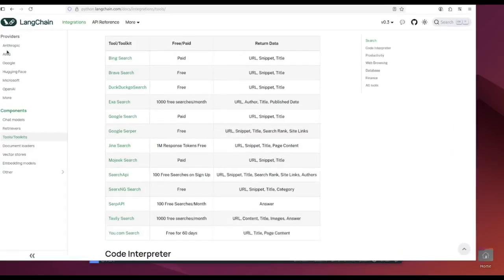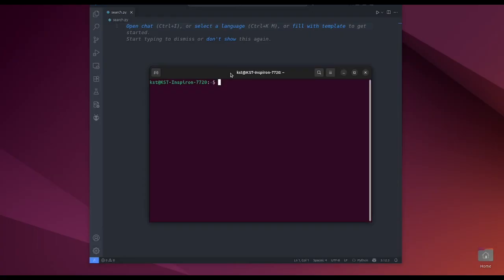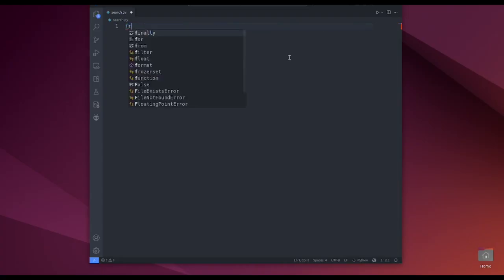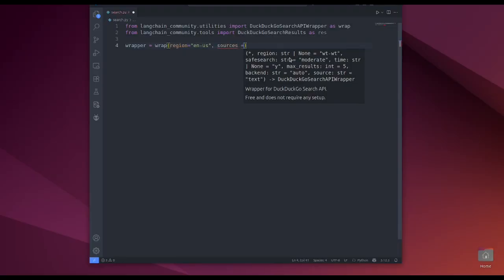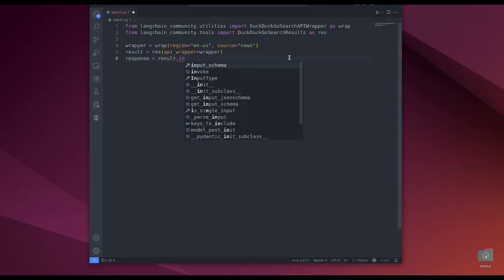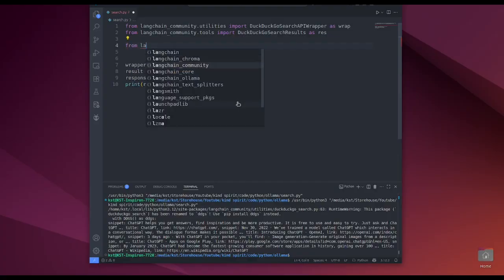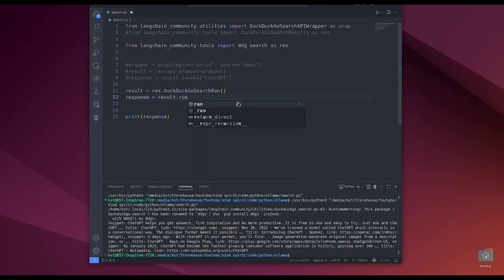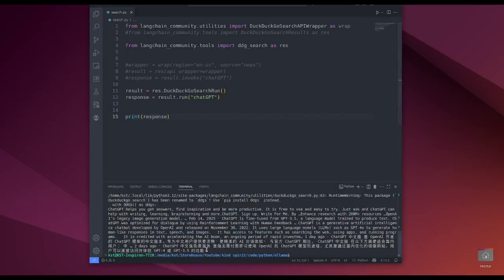Use langchain with search engine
In here, you are going to see an example of how to use langchain with duckduckgo engine to perform searches from the code.